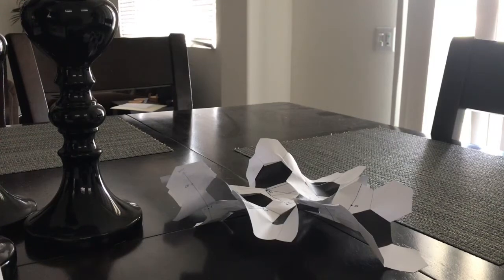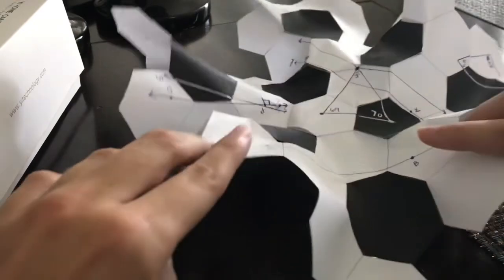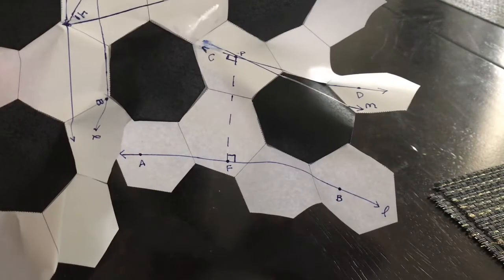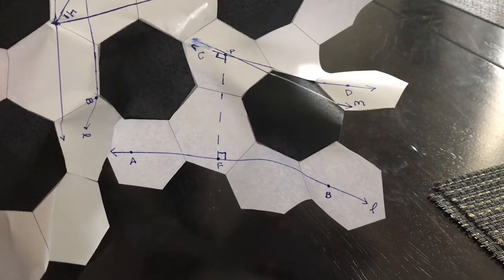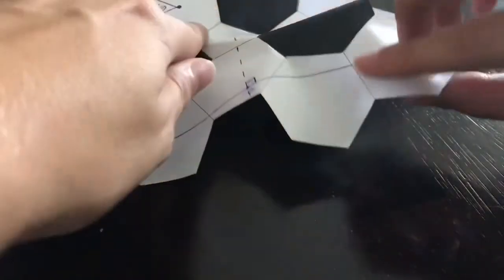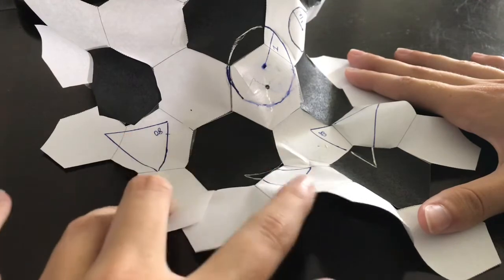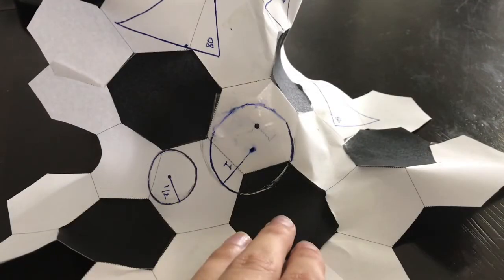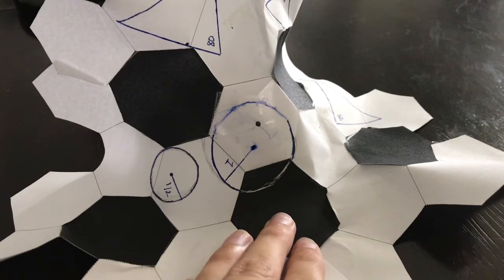Hyperbolic Soccer Ball Model